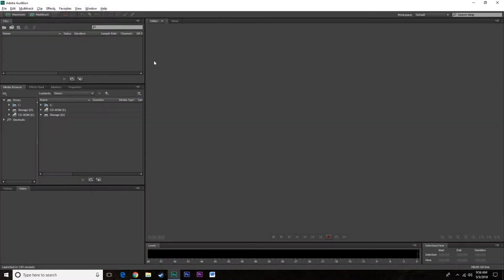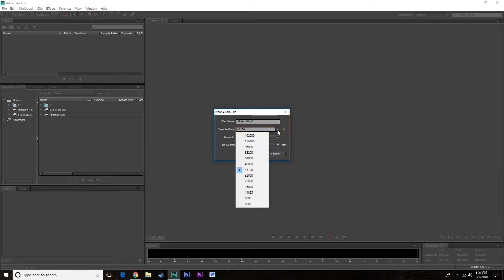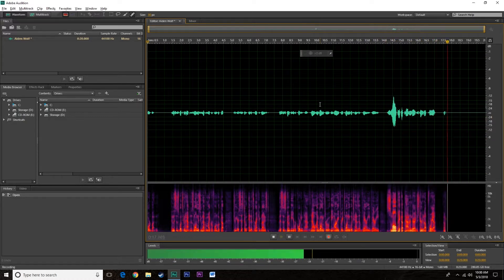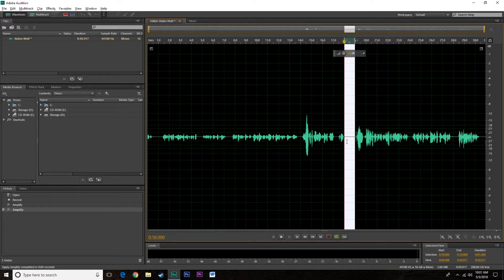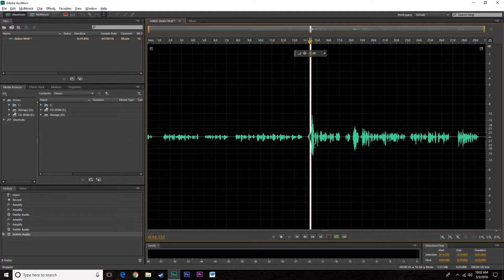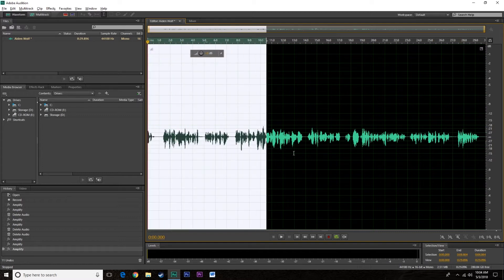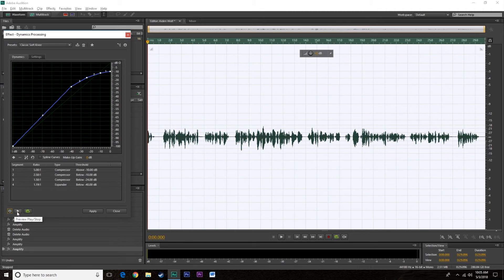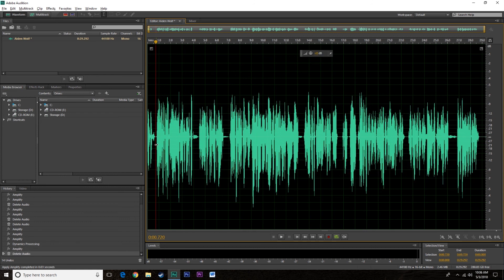Introduction To Basic Adobe Audition Editing In Waveform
Short video on how to edit waveform audio in Adobe Audition as well as how to use Dynamics Processing.
The video on Multitrack editing is to follow.